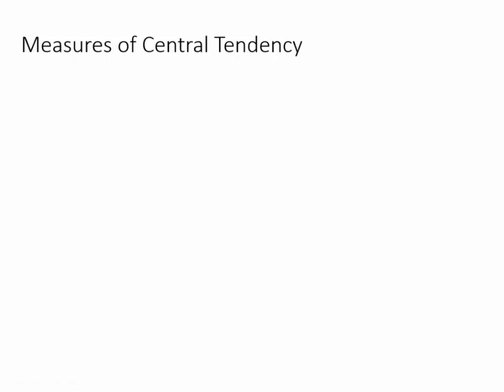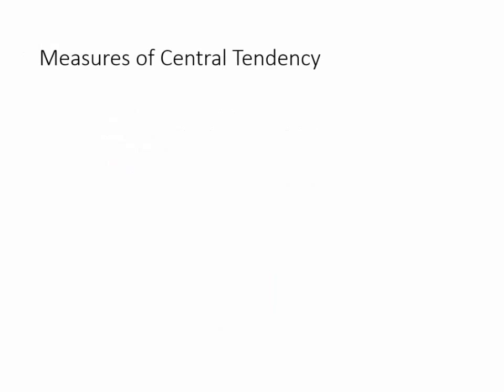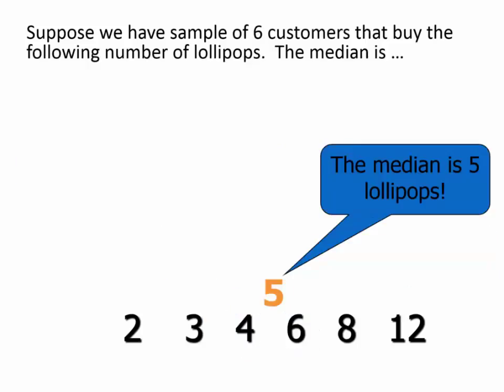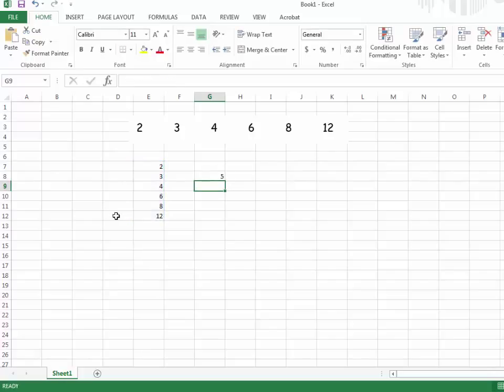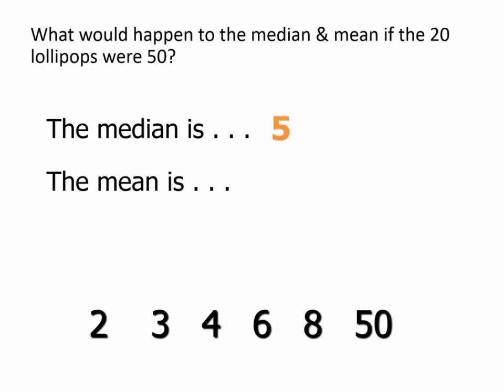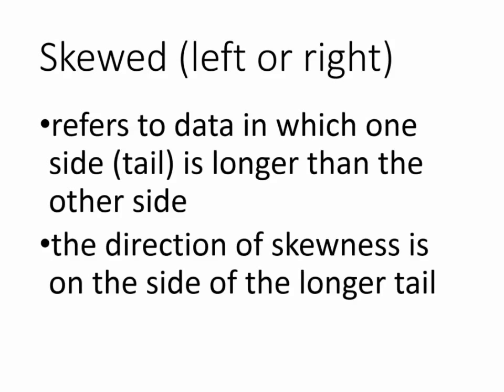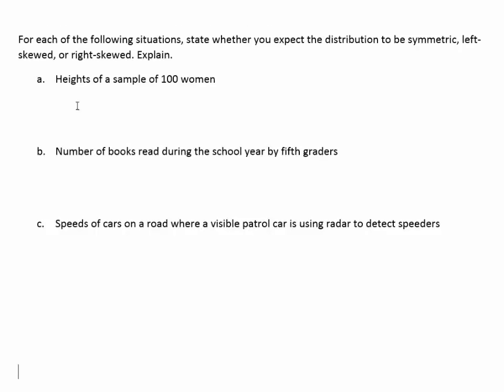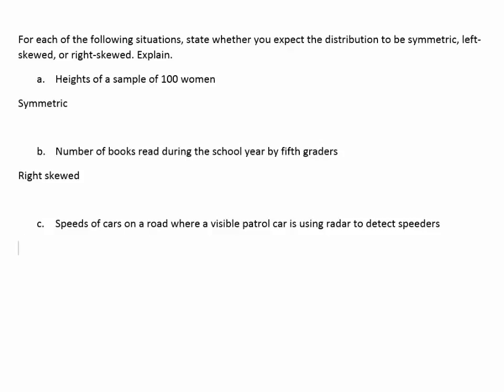Characterizing Data I